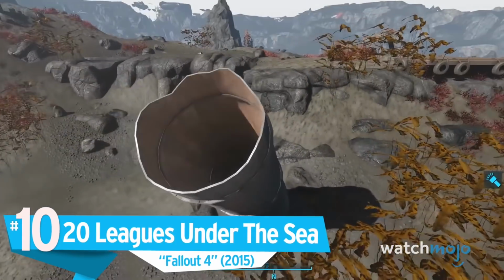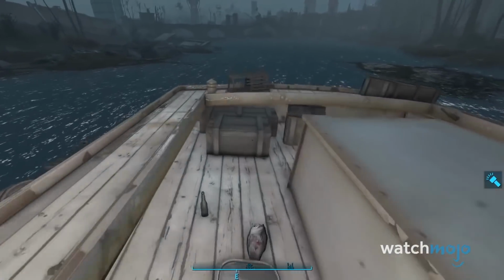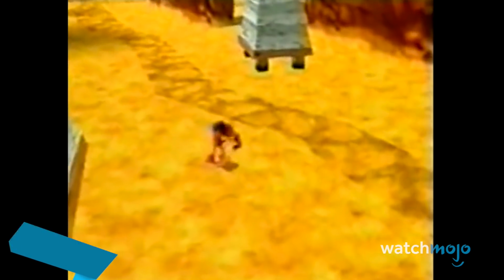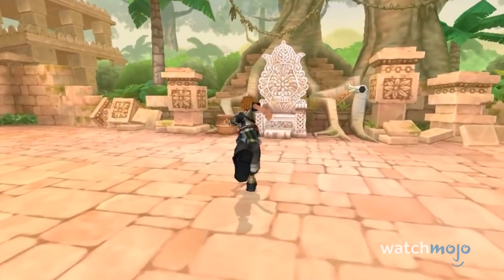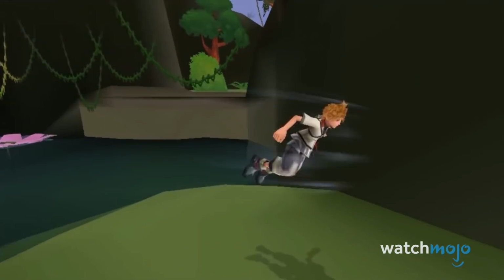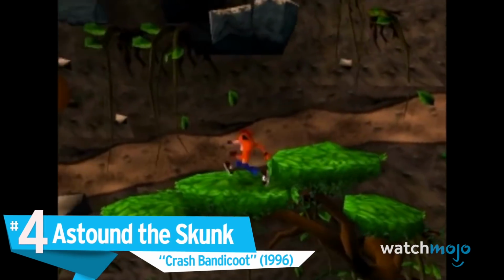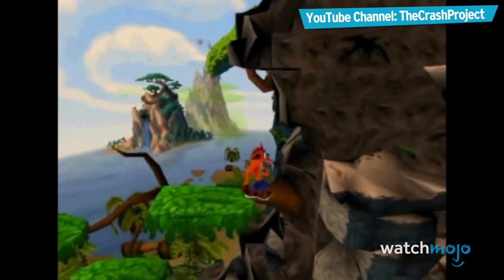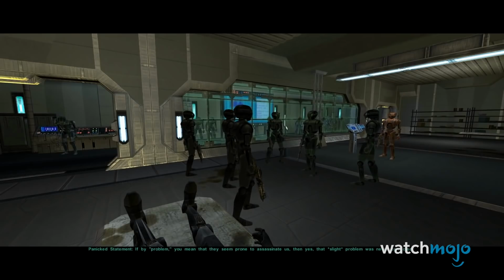Top 10 Deleted Levels in Video Games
If only these made the final cut! For this list, we'll be taking a look at some of the most interesting deleted levels in video games. We'll be looking at games such as Fallout 4, Skyrim, Sonic the Hedgehog 2 and Crash Bandicoot. Which deleted level do you wish you could have played?

Have an idea you want to see made into a WatchMojo video? and submit your idea.